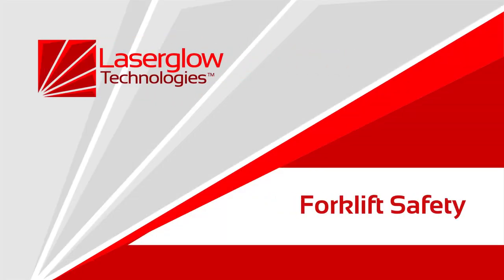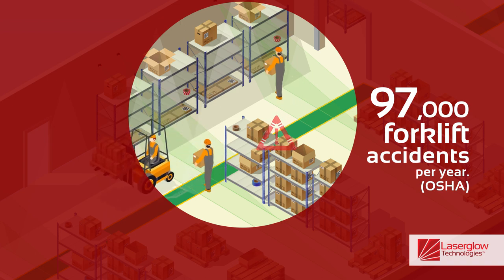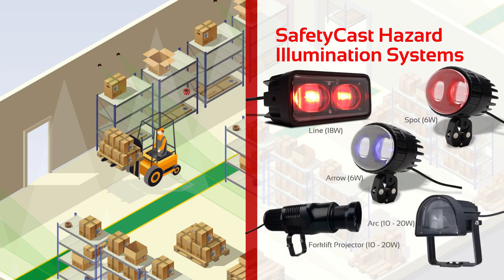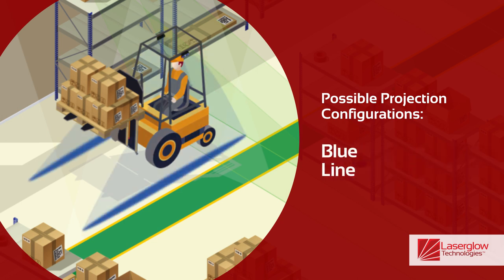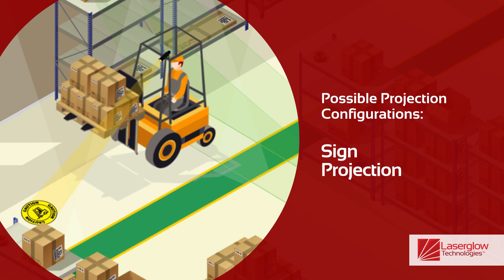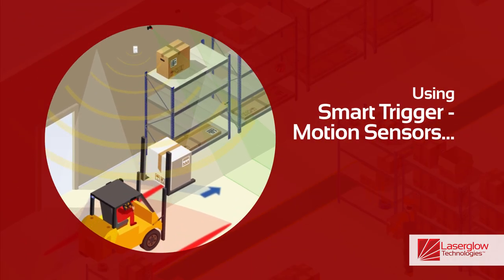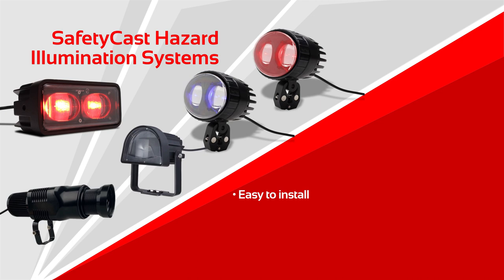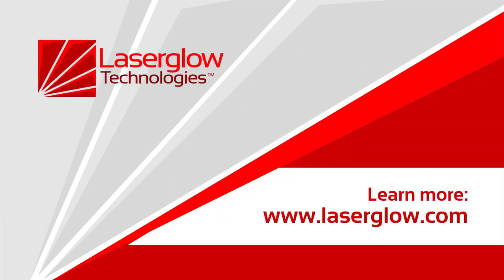Forklift Safety Solutions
Nearly half of all forklift related accidents involve pedestrians. Having a visible light projection around the forklift reduces or eliminates pedestrian accidents. The bottom line is reduced claims and increased efficiency. Our Hazard Safety Products can help reduce or eliminate pedestrian related accidents in the workplace by projecting a highly visible warning line around moving material handling equipment. This is extremely effective in high-noise areas - where audible alarms can be drowned out, or where multiple alarms may confuse the pedestrian.